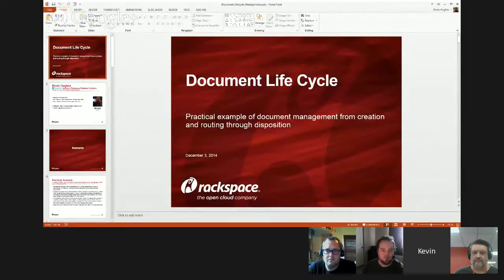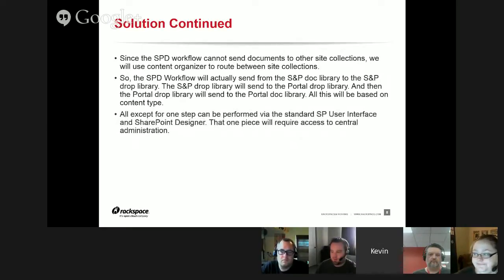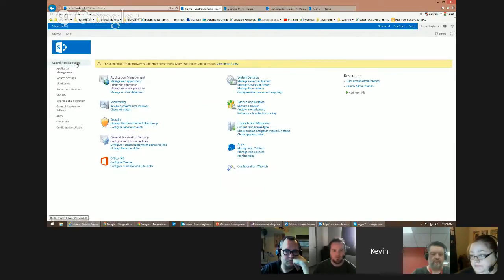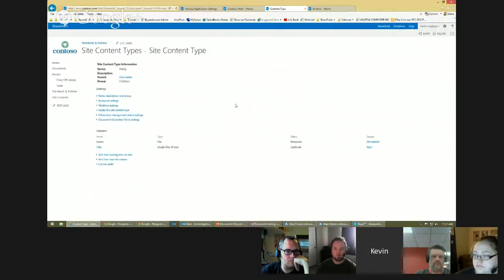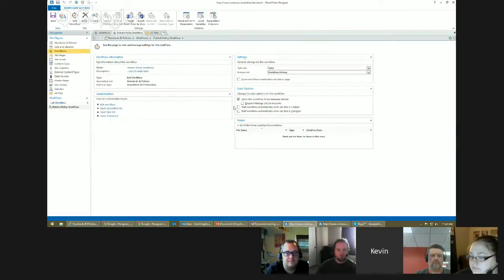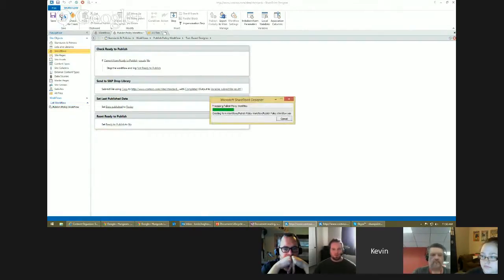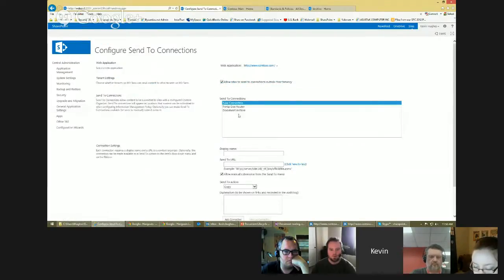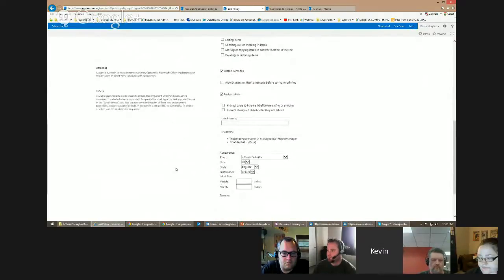SharePoint Power Hour Episode 63: Document Lifecycle - Information Management Policies